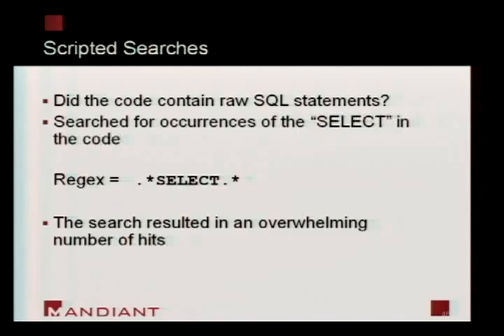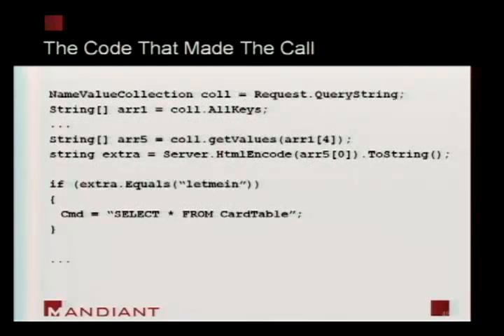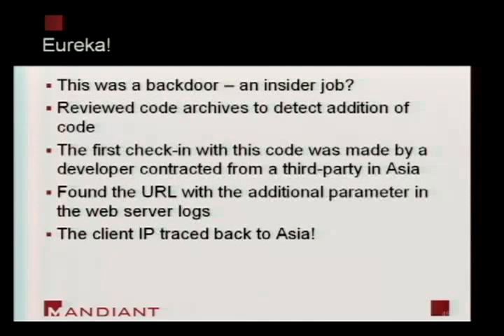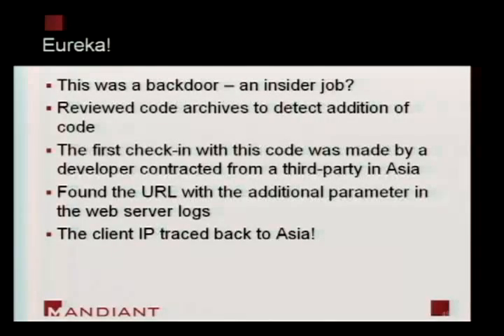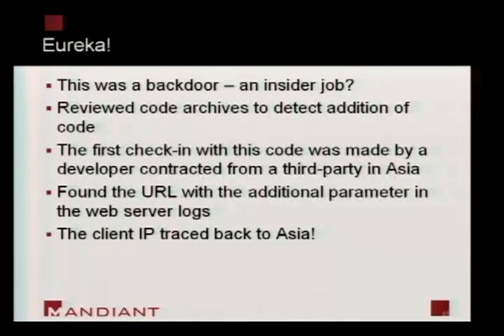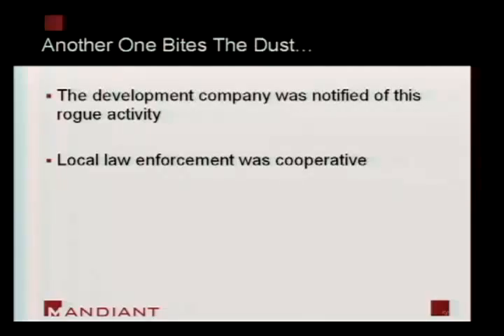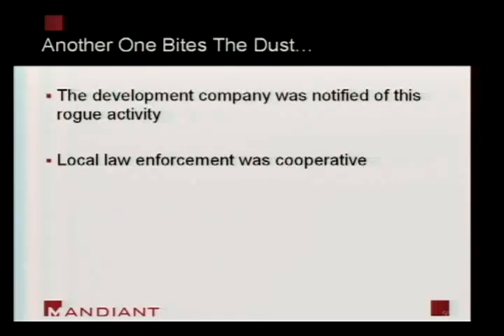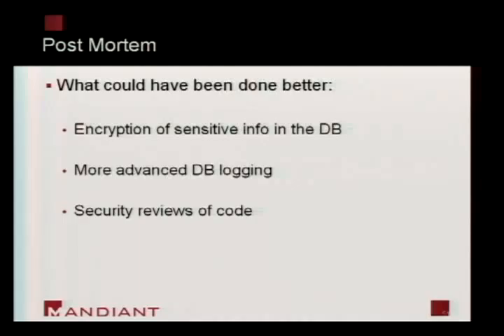2006 BlackHat Vegas V24 Willis and Belani Web App Incident 03